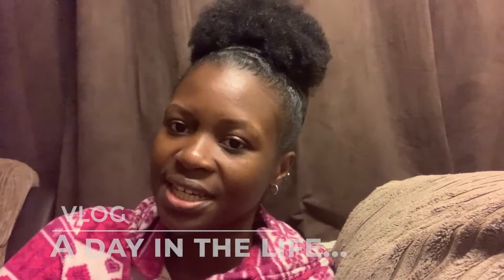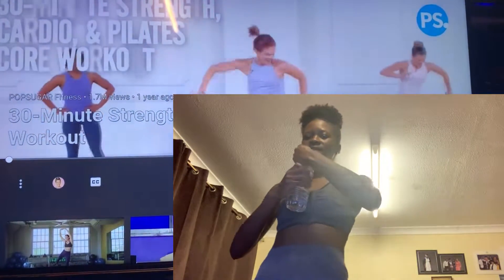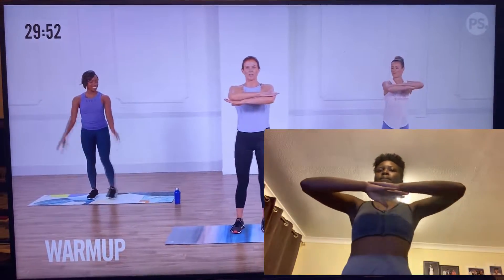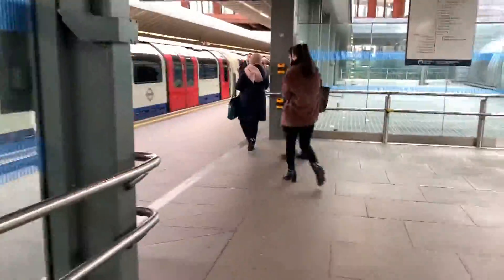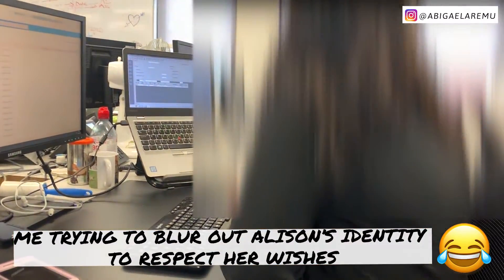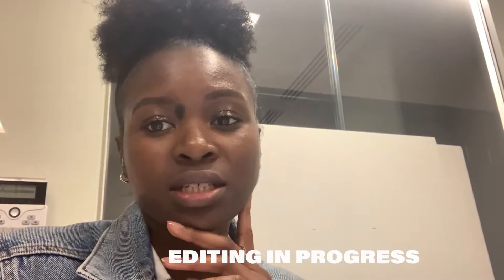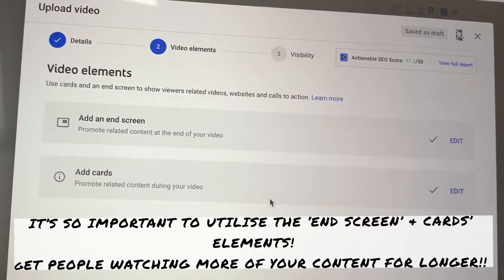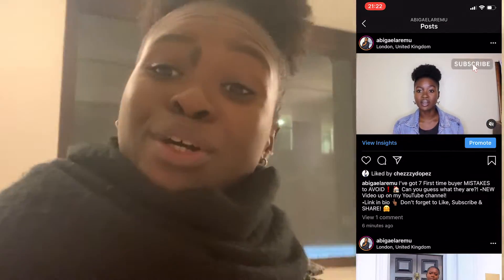Entrepreneur Vlog - Weekday Routine & YouTube Upload Day | How I Edit my Videos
Hey guys! In today's video I’m sharing how I maintain productivity and get things done (in order to build the life that I truly want) - despite having a full time 9-5 job!

I’m also sharing my YouTube process - How I edit my videos, the software I use; as well as a particular plugin for YouTube SEO and to get an insight on analytics and how to improve your reach!

So if you're either:
a) Looking for motivation & that extra push for how to get stuff done around your full time job

or

b) Are interested in creating your own YouTube videos and want to know which tools to use and the important things to do when starting...

| TIME STAMPS! |
Morning Regime - 00:00
How I Edit (Software & Tools) - 4:27

| R E C O R D I N G  M Y  V I D E O S |
Memory Card
Ring Light

| R E S O U R C E S  B Y  M E |